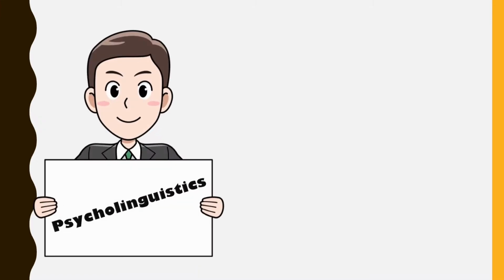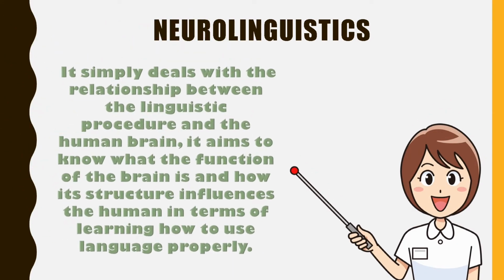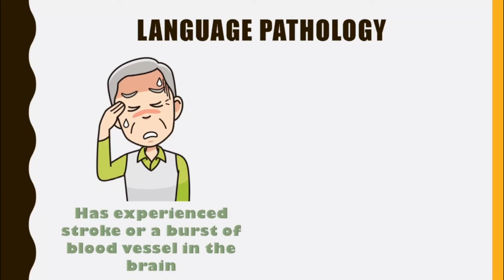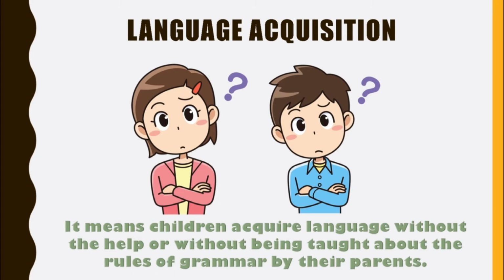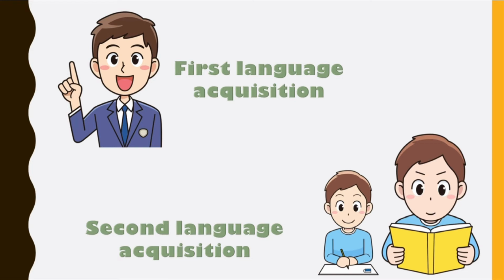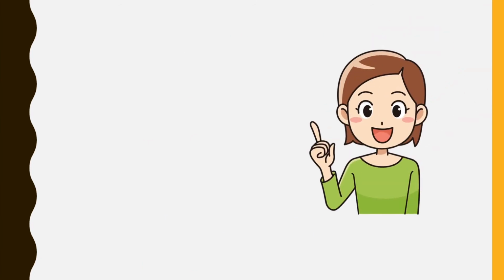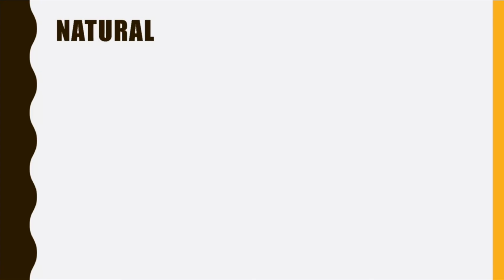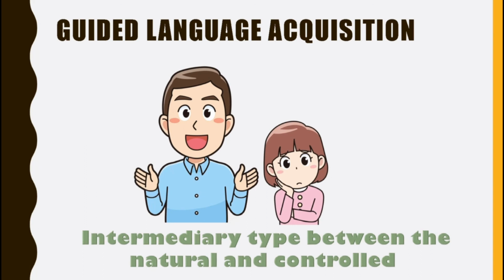Language and Language Acquisition || Cognitive Psychology